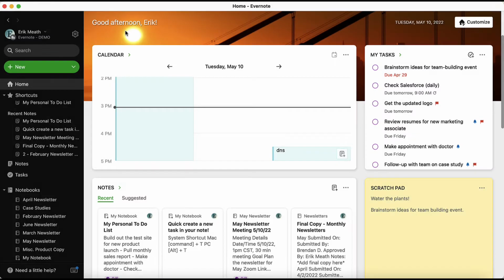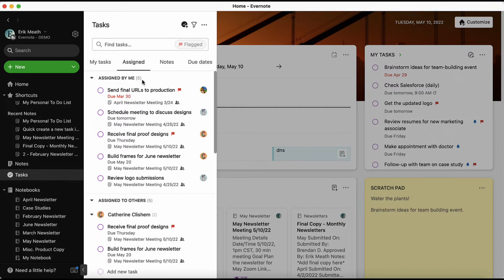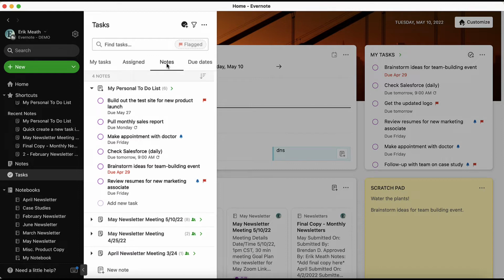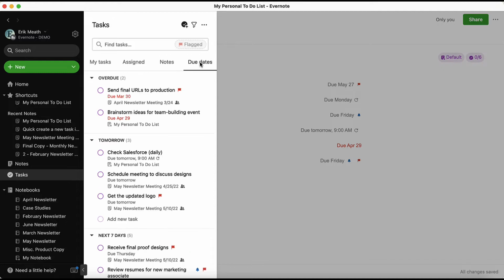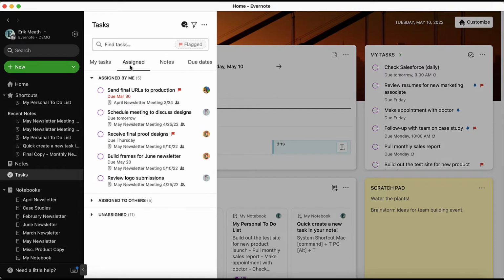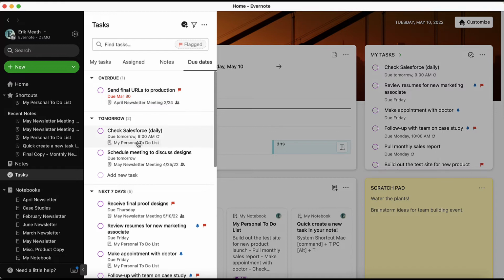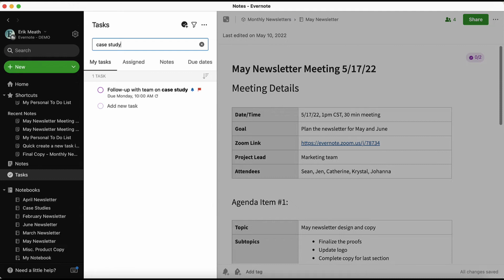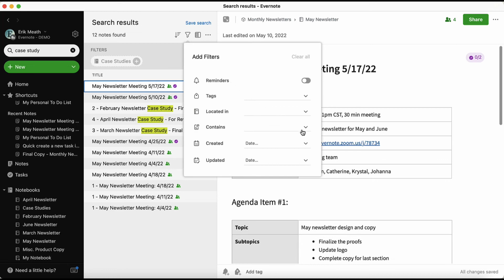Manage your daily to-dos in the Evernote tasks view | Tasks Workflow 3 of 7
If you're interested in learning more about Evernote Teams, please use the links below for more information.